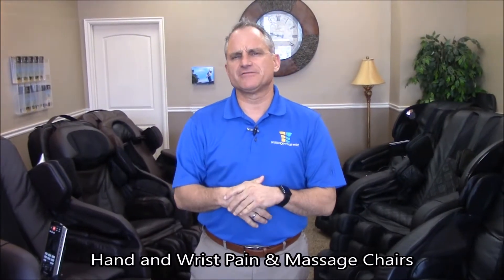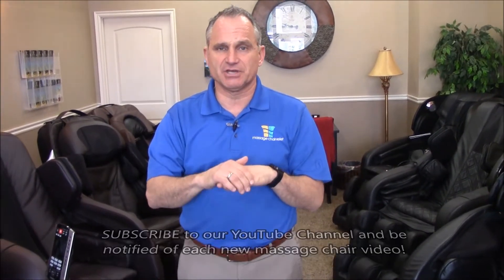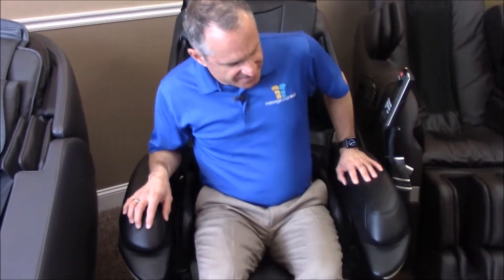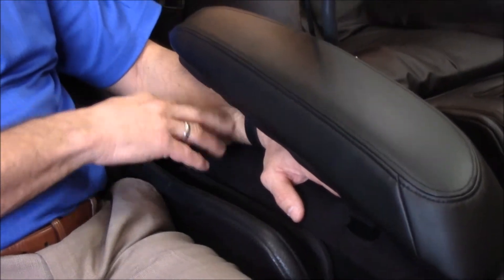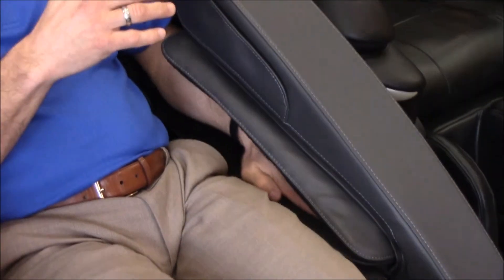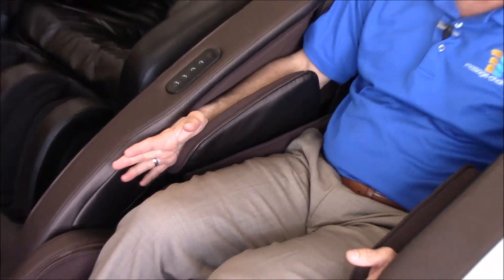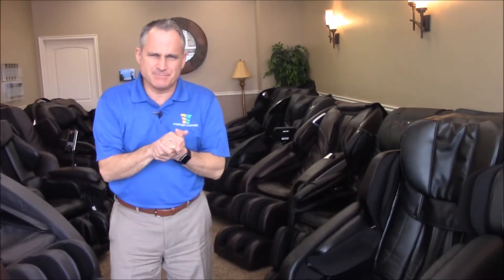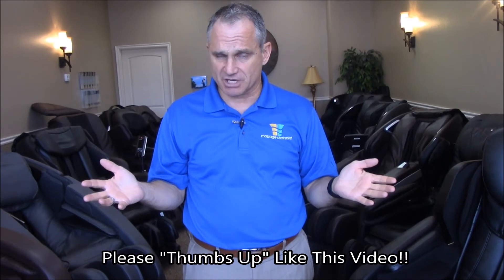Hand & Wrist Pain and Massage Chairs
Dr. Alan Weidner of discusses how a massage chair may help you with your hand and/or wrist pain.

A portion of every Massage Chair Relief sale is donated to the Make-A-Wish Foundation.

If you would like to receive Dr. Weidner's free report "8 Things You Absolutely Must Know Before You Even Consider Investing In A High Quality Robotic Massage Chair", then go now Call us at to schedule your showroom appointment today!